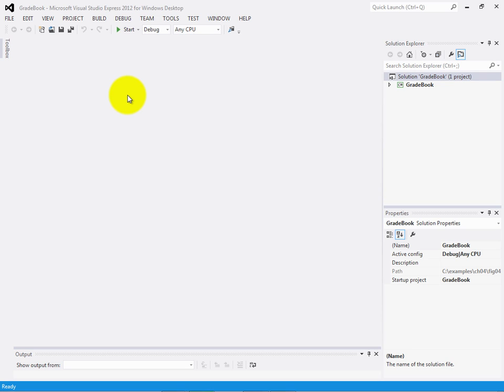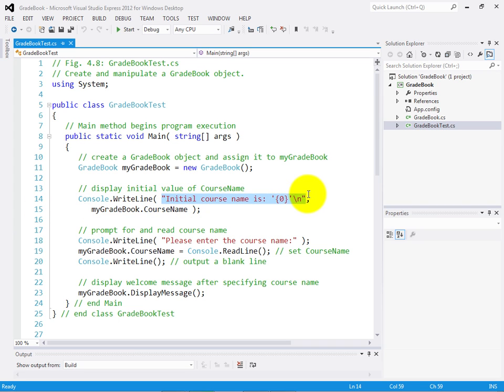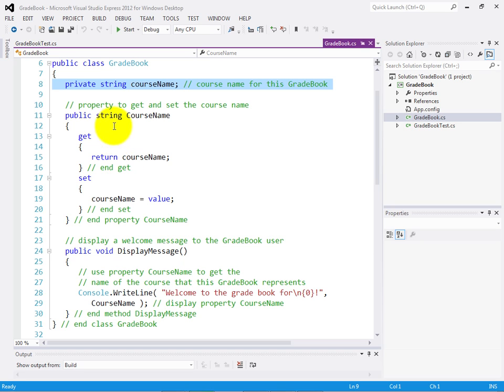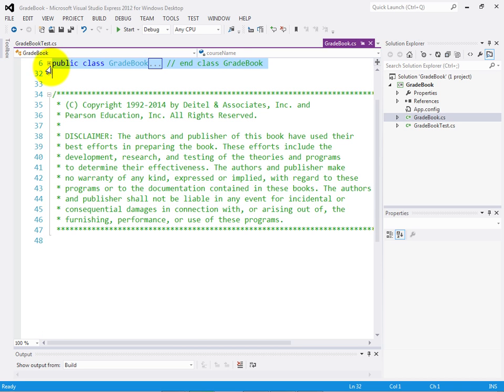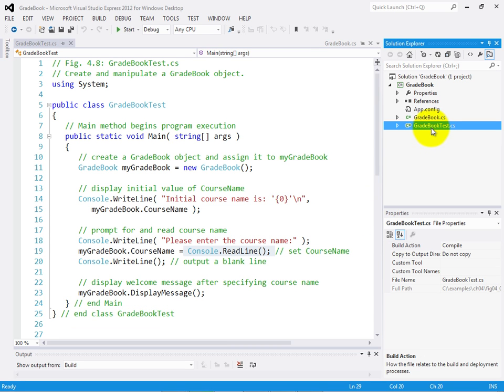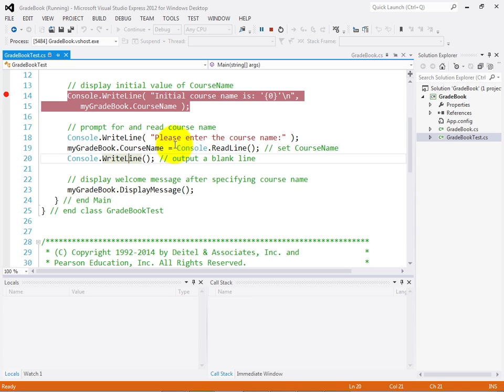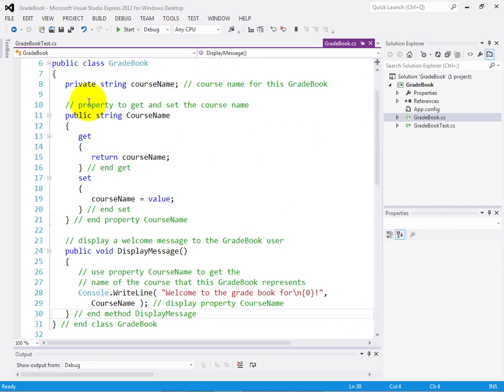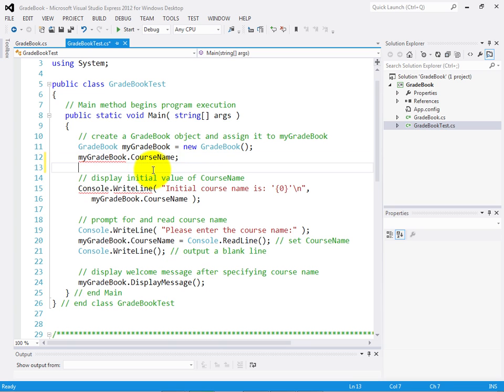lesson04 03 Instance Variables and Properties